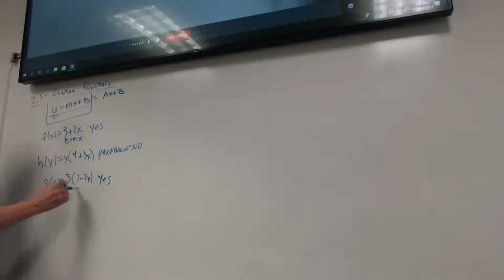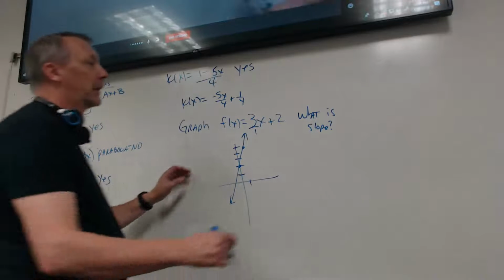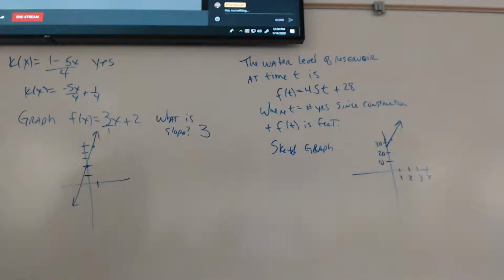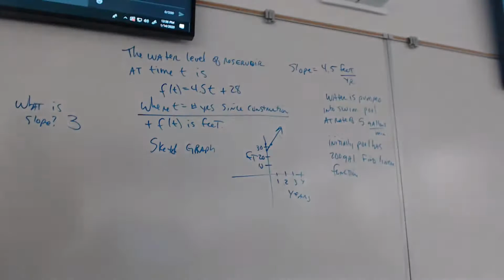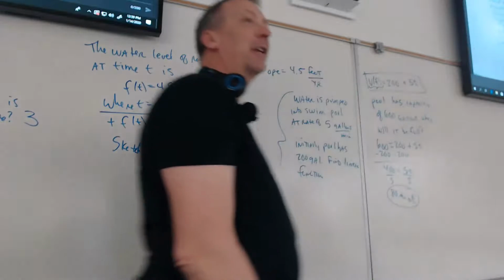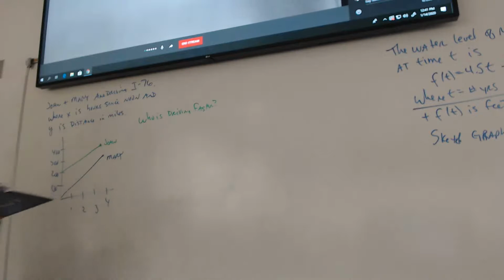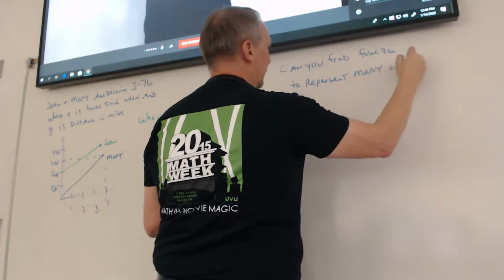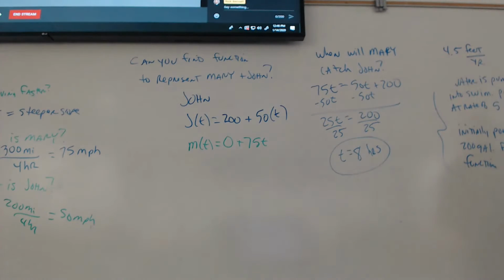Math 1050 section 2.5 (noon)